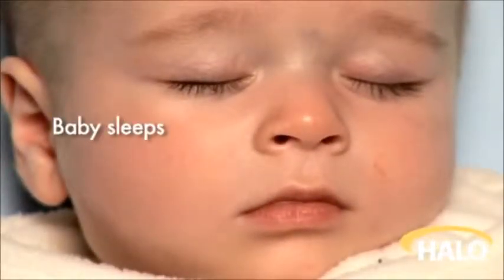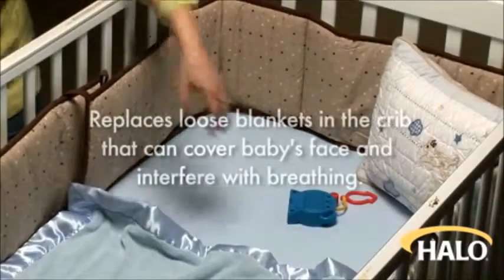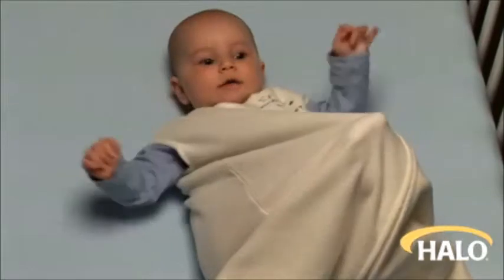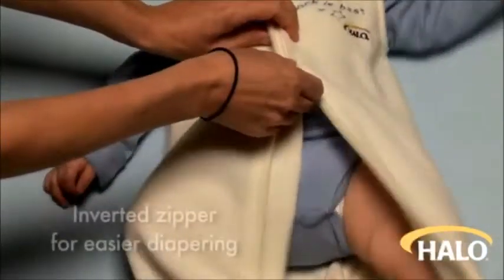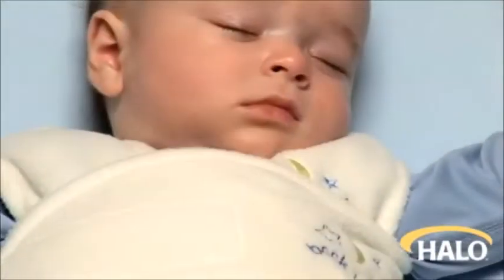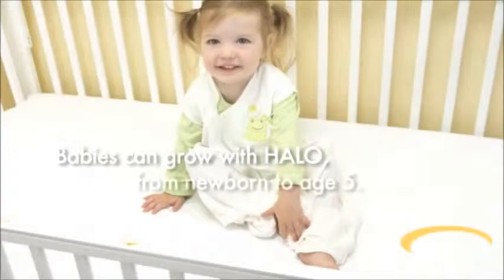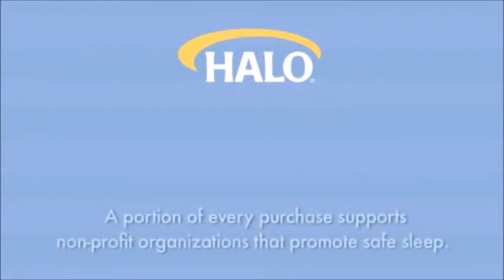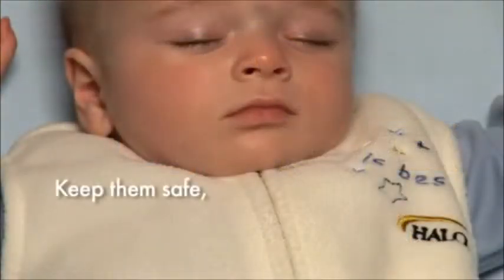Halo SleepSack Wearable Blanket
The Halo® SleepSack® wearable blanket replaces loose blankets in the crib that can be dangerous for babies. It's a cuddly blanket they can't kick off; protecting babies from catching cold and potentially getting sick.  It provides a warm cocoon that helps babies sleep better, thus promoting healthy physical and mental development.
• Recommended by doctors for babies' safety.
• The only brand used in over 1,000 US hospitals and NICUs.
• Recognized as "Hip Healthy" by the International Hip Dysplasia Institute.
• Can be worn with anything from a warm coverall to just a diaper underneath.
• Inverted zipper for easy diaper changes.
• 100% USA Cotton.
• Breathable, Non-toxic, Hypo-allergenic, Flame-retardant fabric.
• With 3rd party certifications on safety and quality.